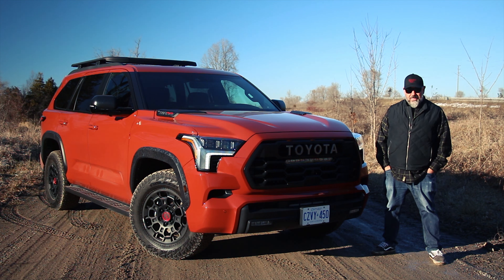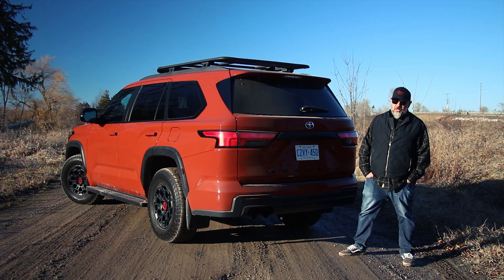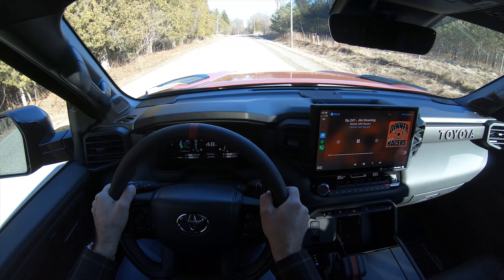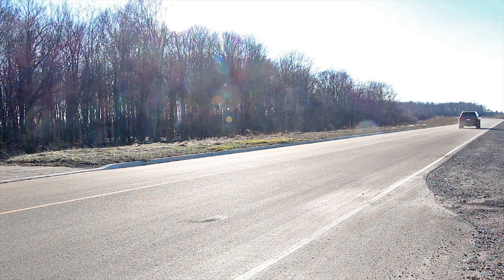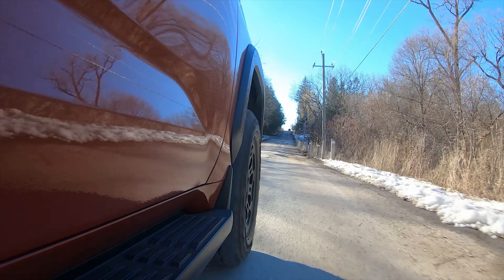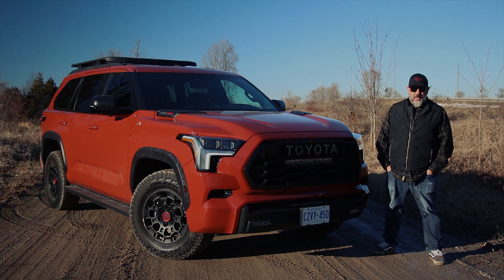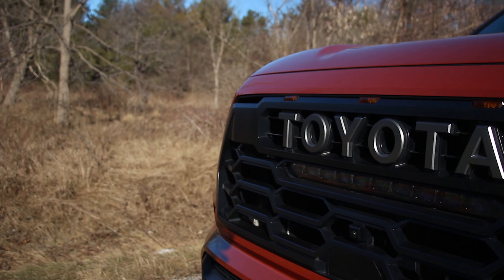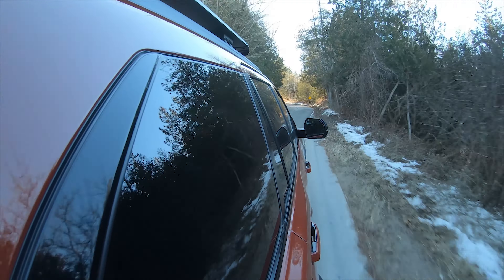Is This the Ultimate City SUV? Unveiling the 2024 Toyota Sequoia TRD Pro's Shocking Secret.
Forget the Mountains, the Sequoia TRD Pro Takes on the CITY!

Can this off-road king conquer the concrete jungle? We put the 2024 Toyota Sequoia TRD Pro to the ultimate test on city streets, tight corners, and unexpected detours. Gearheads, buckle up! This ain't your average SUV review.

Unleashing the hidden talents of the TRD Pro:  Can its rugged heart translate to surprising urban capabilities?

Discover:
Performance: Beastly power tamed for city driving? ️
Comfort: Luxury oasis in the urban chaos? ‍
Technology: Off-road tech for city smarts?
The shocking truth: Can the TRD Pro truly be the ultimate city tank? ️
Join us on this exciting adventure and see if the Sequoia TRD Pro reigns supreme in the urban jungle!

How Good is the 2023 Toyota Sequoia Capstone?